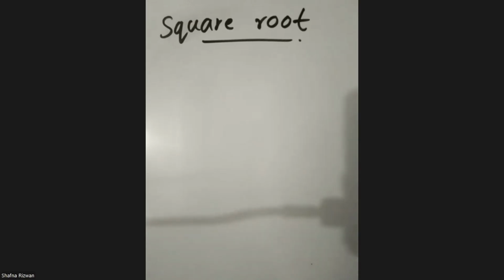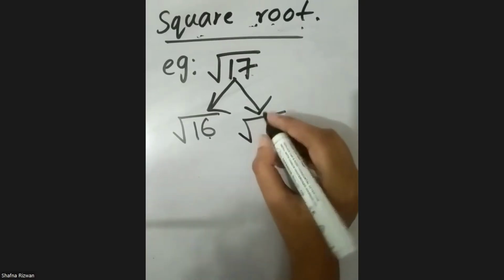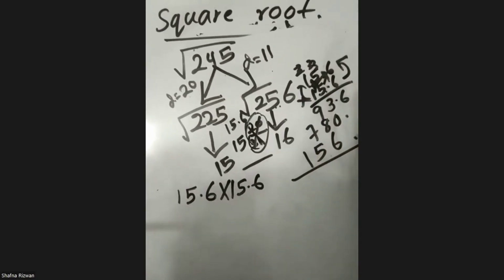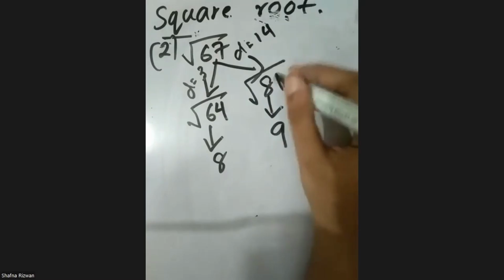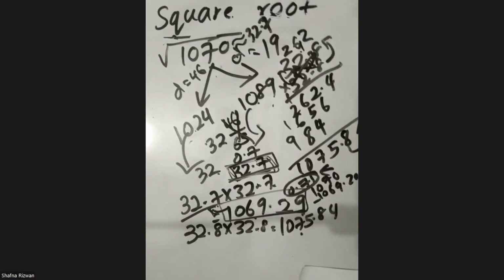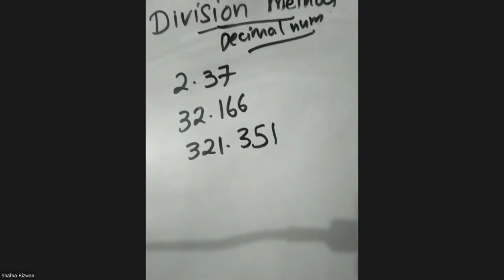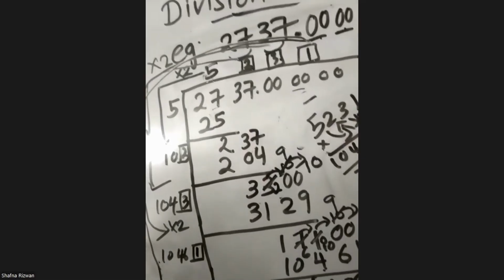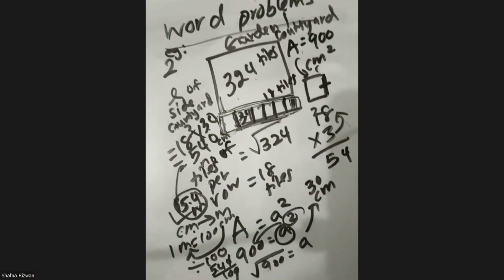Grade 10 MATHS SQUARE ROOT